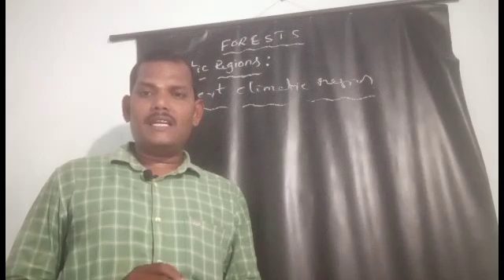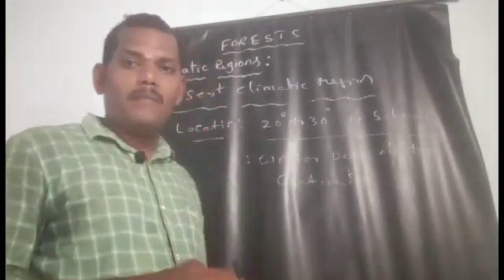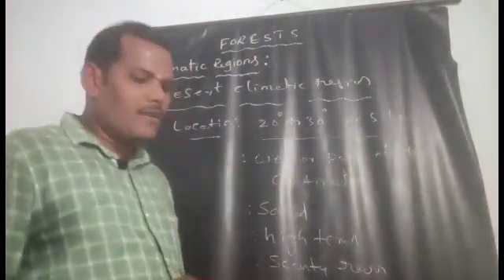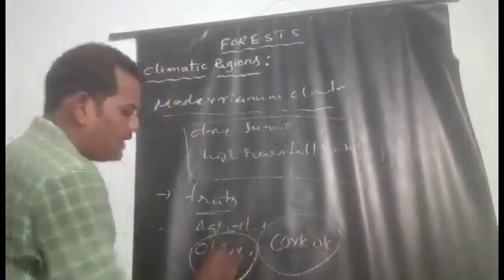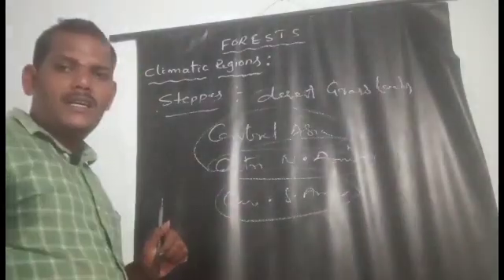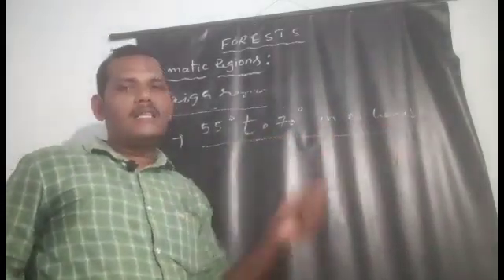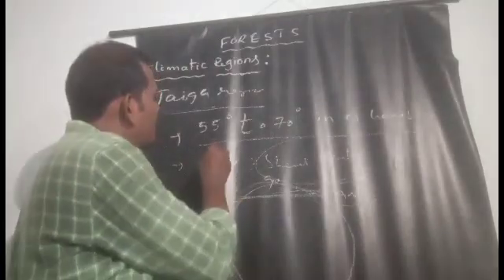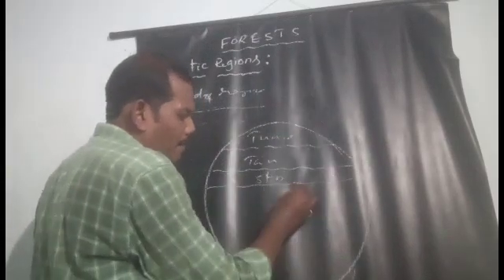CLASS VII, FORESTS, climatic regions Part2